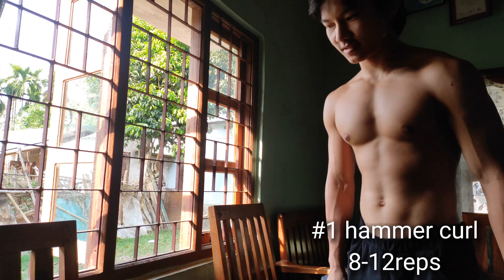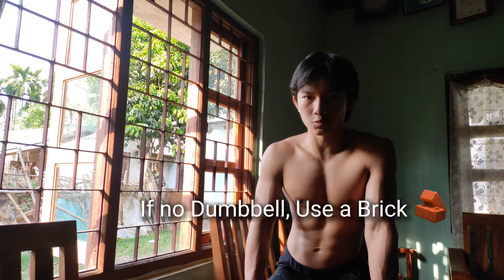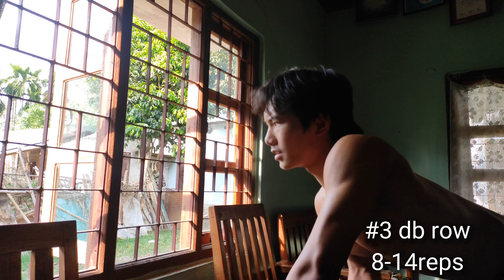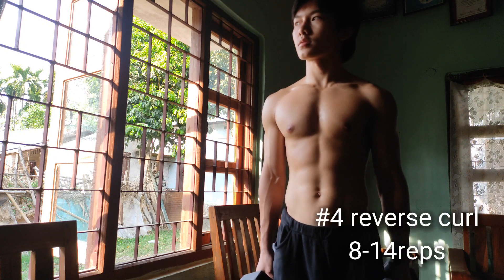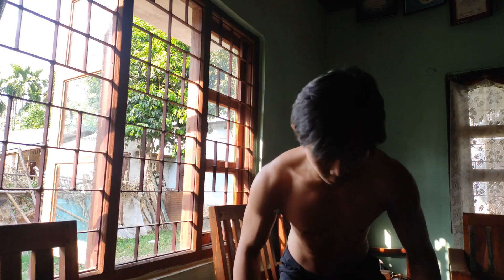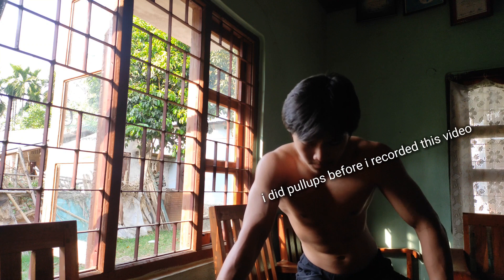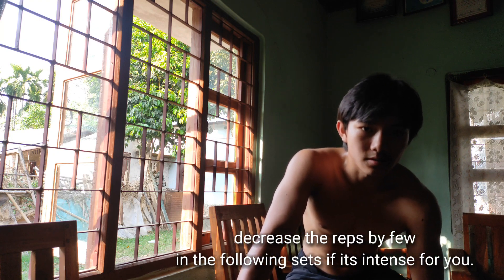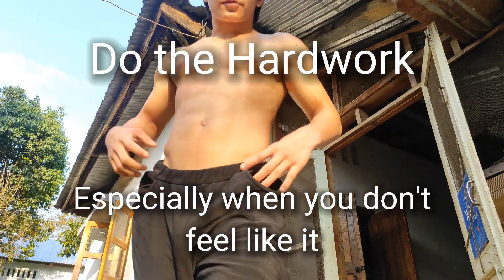how i train back and bicep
Hop on a FREE call with me with this link 🔗